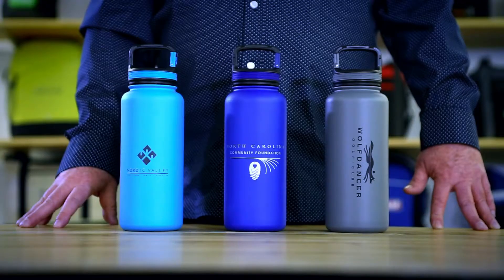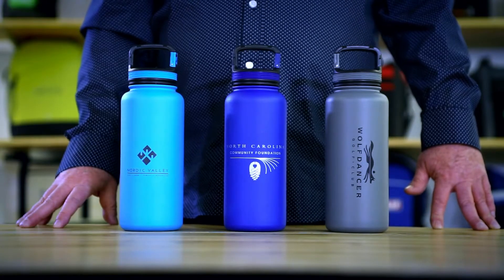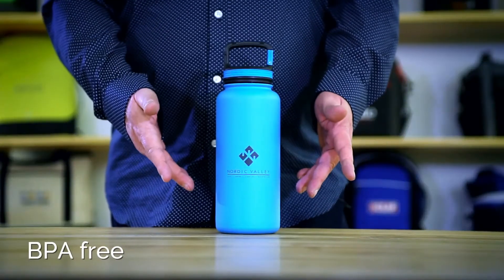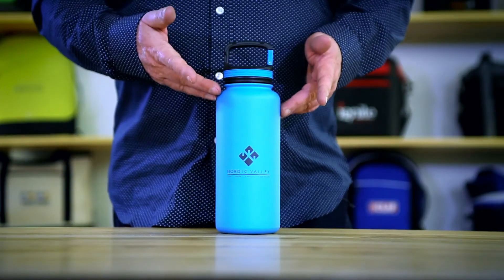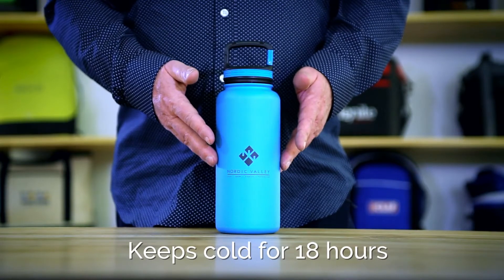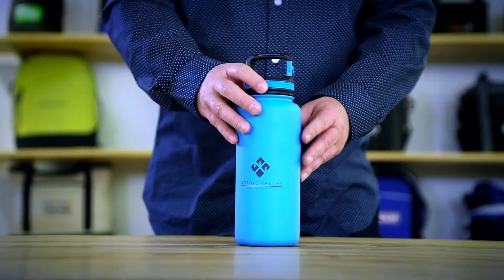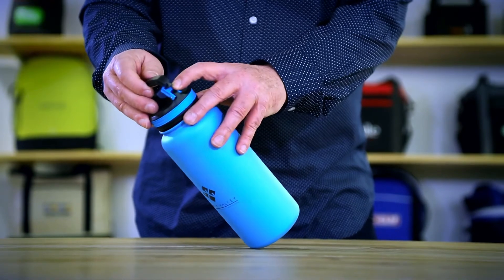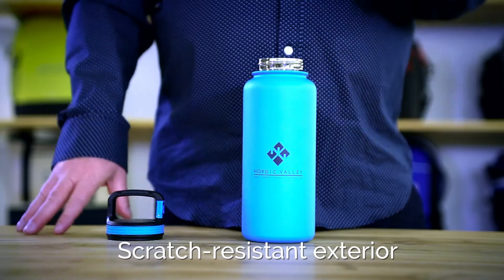OSW3190 Avania™ Cypress XL Double Wall Stainless Bottle 32-oz.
watch this video featuring products available on PositivePromotions.com.
Saturate the market with this durable double wall vacuum insulated bottle!
Made of high-grade 18/8 stainless steel with a sweat-proof and leak-proof design
Powder coated exterior is durable and scratch-resistant
Leak-proof lid is insulated with a non-slip grip
Integrated carabiner clip in lid is easy to attach to a bag or strap
Extra-large opening makes it easy to add ice
Passivated interior protects against corrosion
Product does not retain odors or flavors; keeps cold for 24 hours
Lid is dishwasher safe (top rack); hand wash body recommended
BPA-free; holds 32-oz.
Your personalization will be printed on the center of the front panel